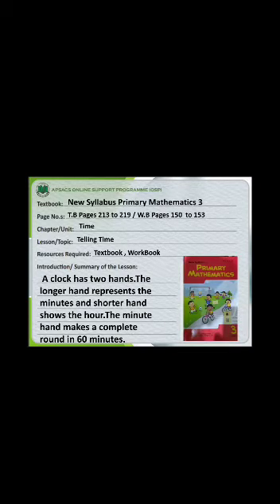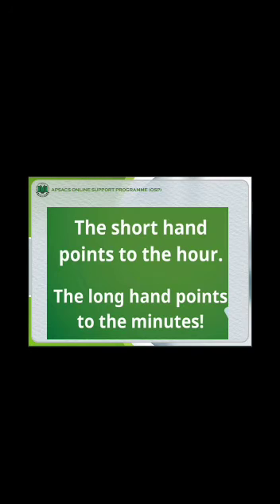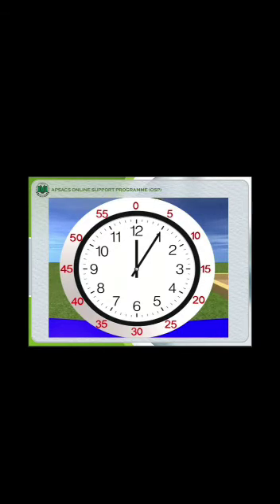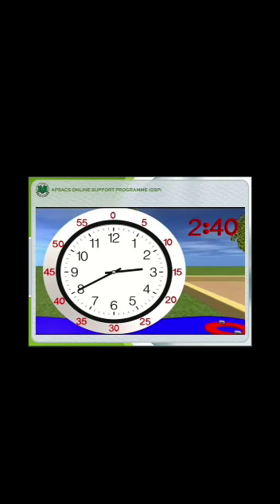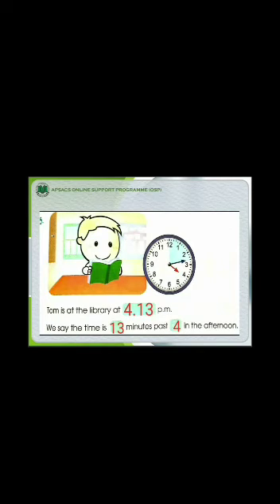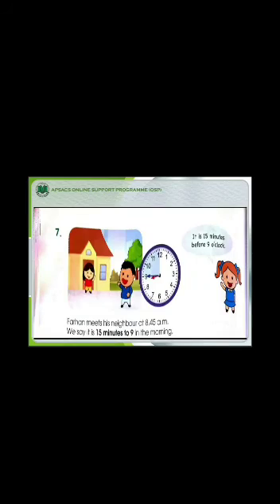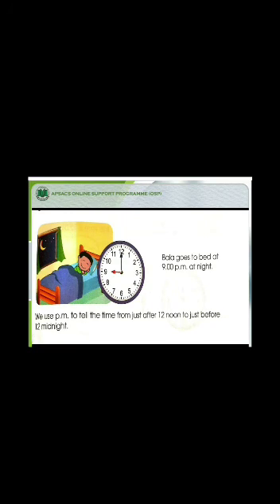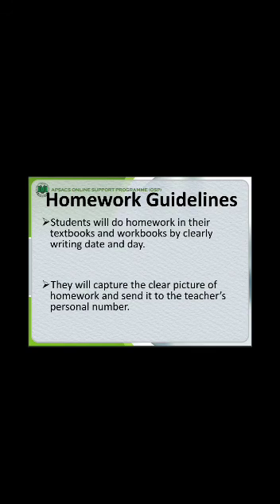Class III - New Syllabus Primary Mathematics for III Class